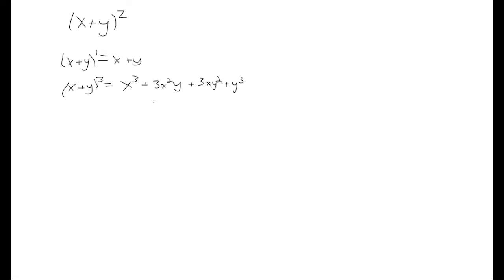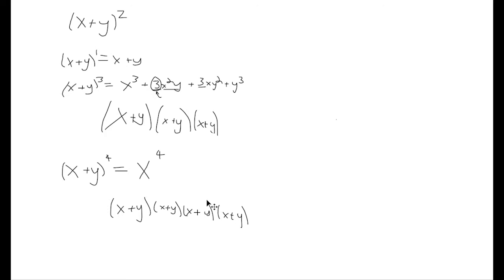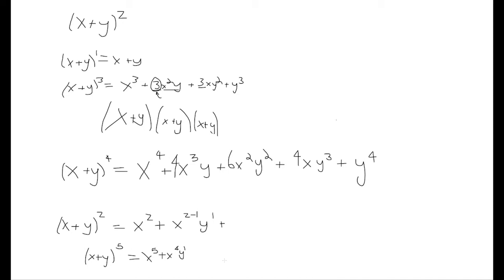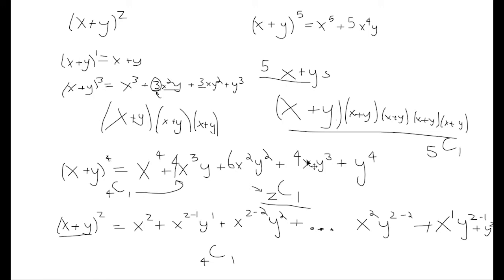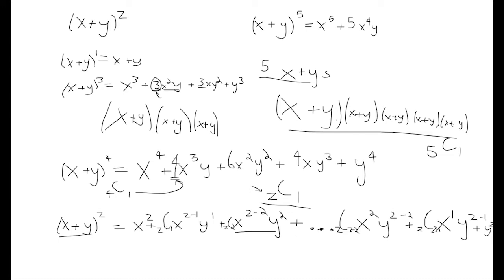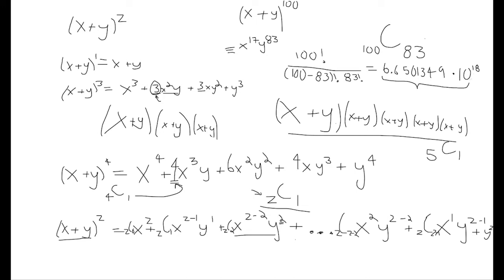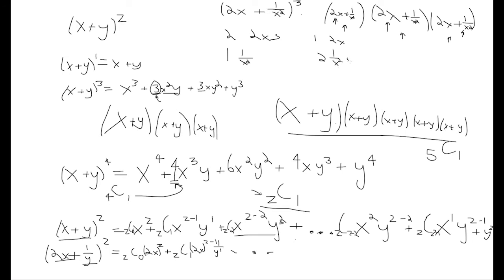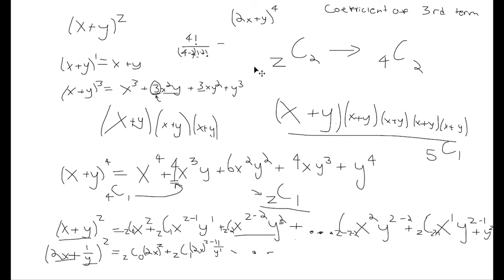Formula for Binomials with Exponents